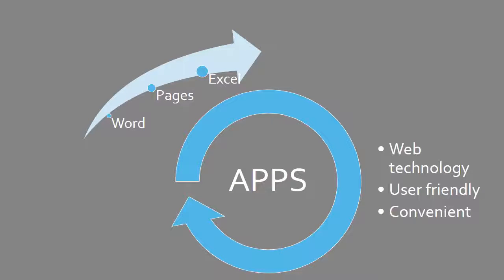different formats of epublication